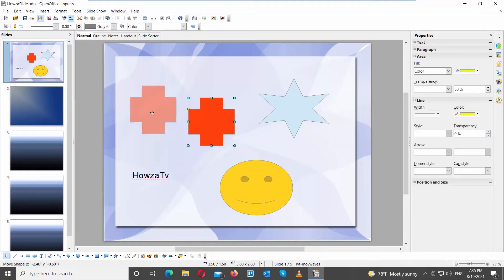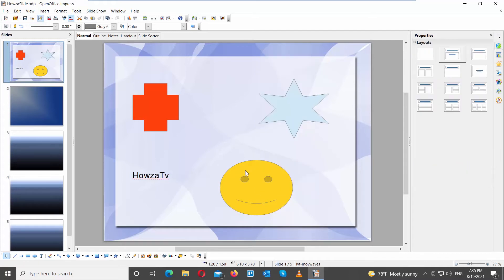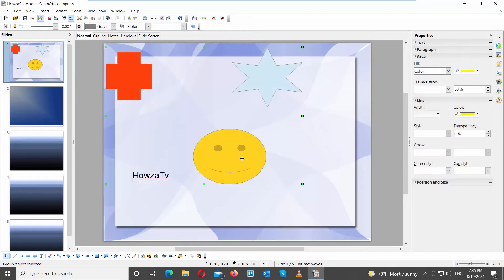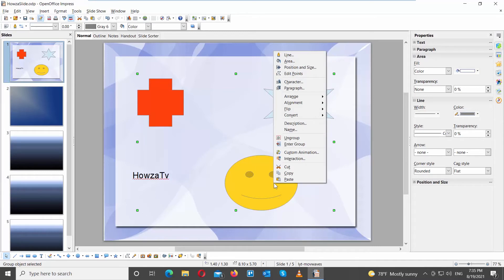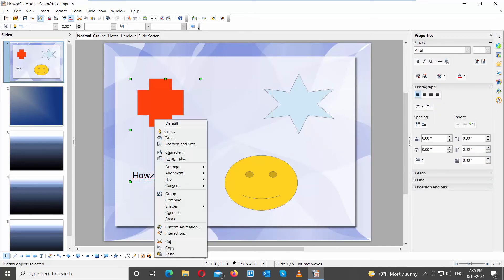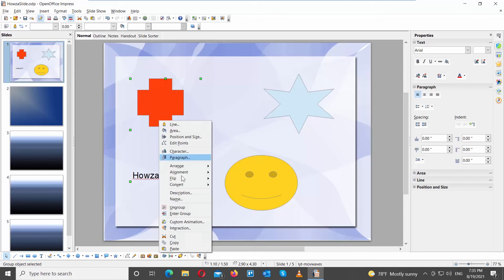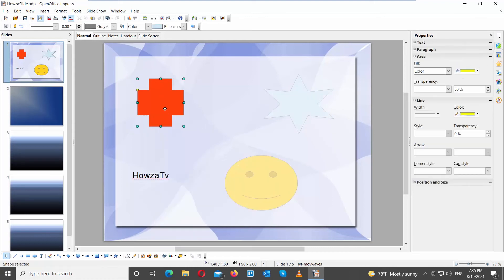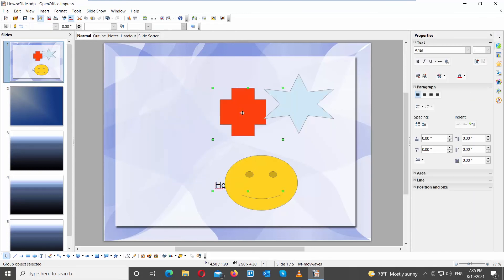How to Group and Ungroup Objects in Presentation on Open Office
Hey! Welcome to HOWZA channel! In today's tutorial, you will learn how to group and ungroup Objects in Presentation in Open Office.
Open Presentation file in Open office.
Press Ctrl on your keyboard. Click on the objects that you want to group. Click on Format at the top tools bar. Chouse Group from the list. The objects are grouped. You can move and edit them as one.
You can also ungroup them. Select the group that you need. Click on Format at the top tools bar. Chouse Group from the list. Click on Ungroup.
Press Ctrl on your keyboard. Click on the objects that you want to group. Right-click on them. Choose Group from the list. The objects are grouped. You can move and edit them as one.
You can also ungroup them. Select the group that you need. Right-click on them. Choose Ungroup from the list.
You can edit the object separately in the group. Press Ctrl on your keyboard. Click on the objects that you want to group. Right-click on them. Choose Group from the list. The objects are grouped. Right-click on the group and choose Enter group from the list. You can edit each object of the group. You can also ungroup them. Select the group that you need. Right-click on them. Choose Ungroup from the list.